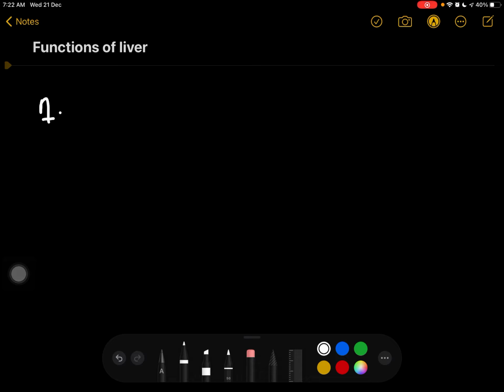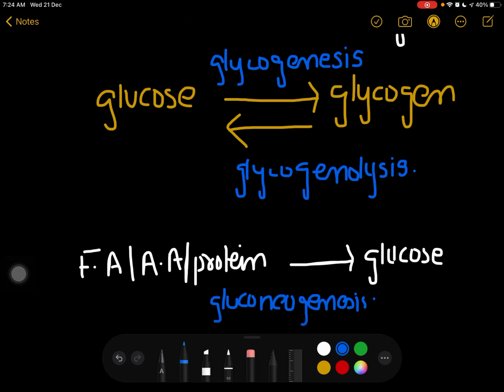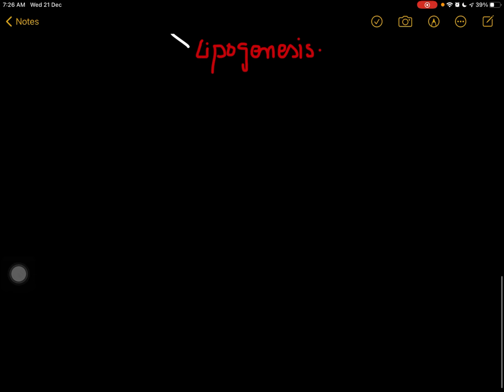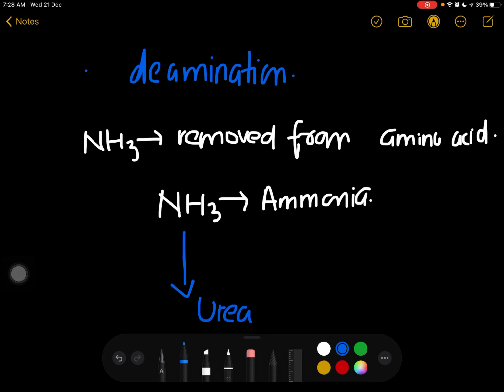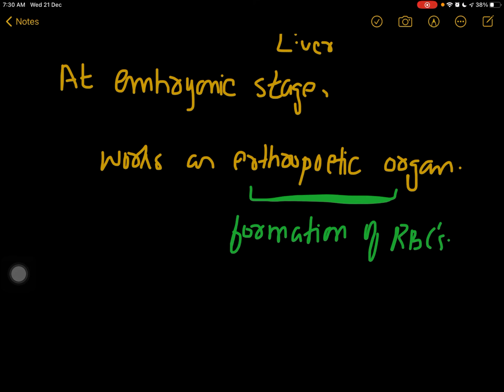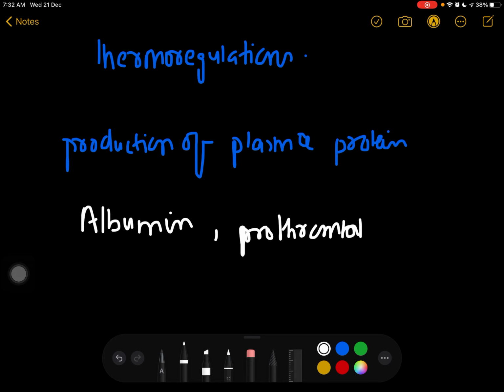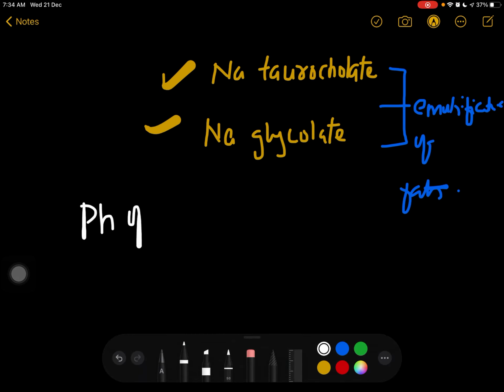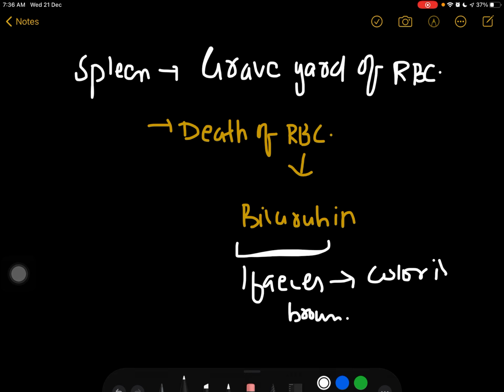Functions of the liver (detailed lecture)